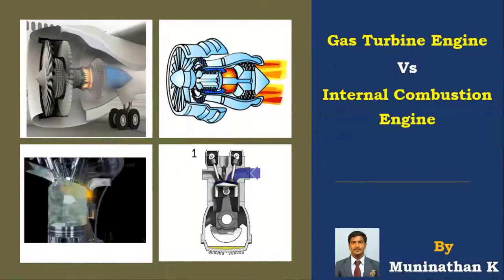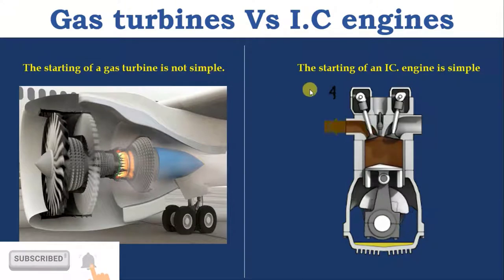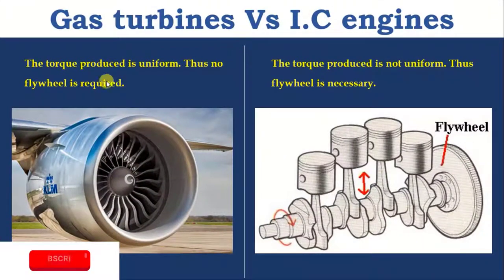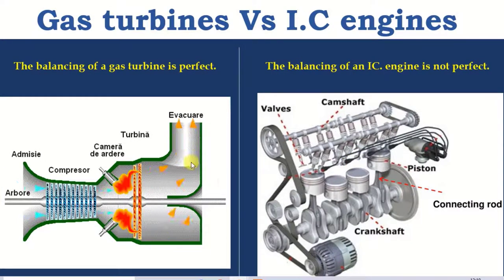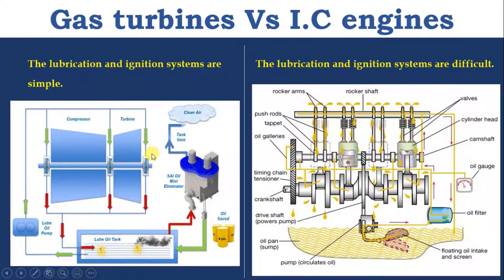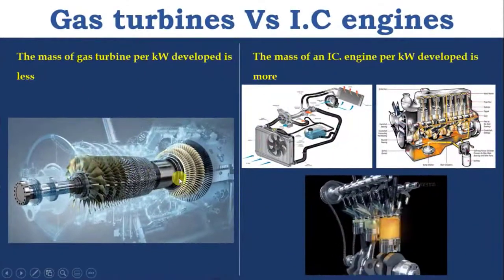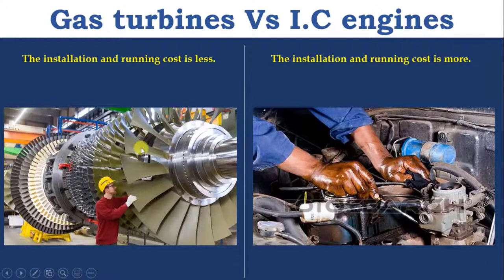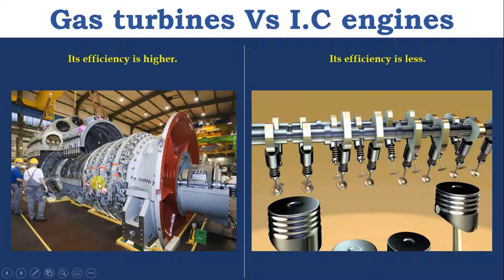Gas Turbine Engines Vs Internal Combustion Engines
Hello Friends,
In this video, we will discuss Difference Between Gas Turbine Engines Vs Internal Combustion Engines